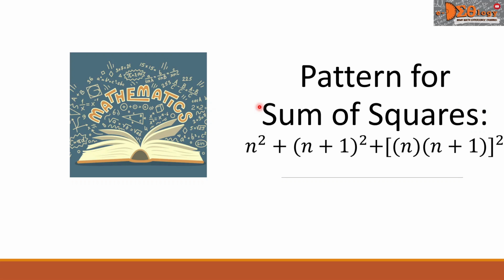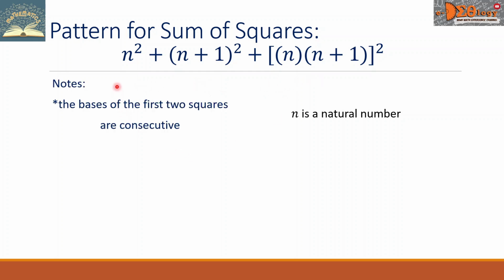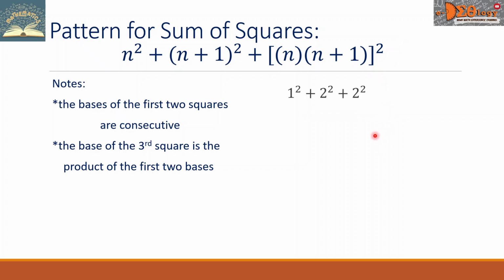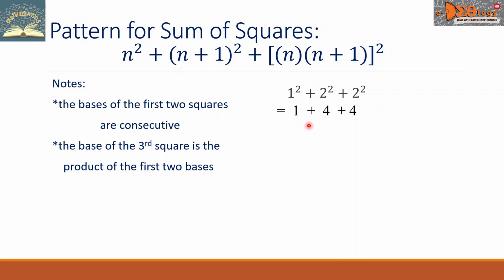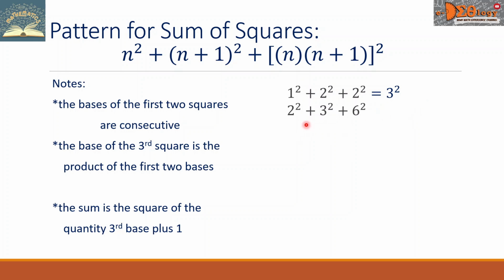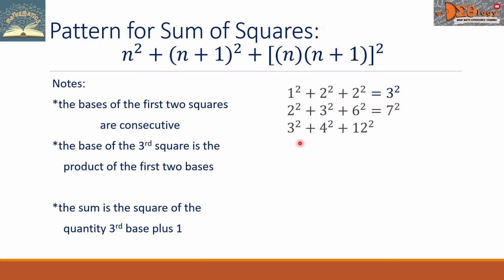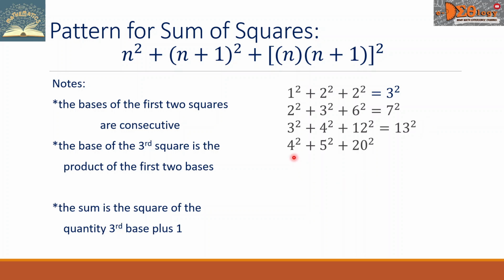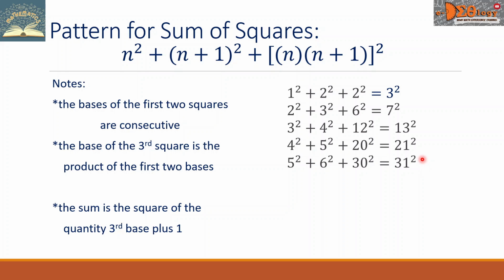Pattern for Sum of Squares: n^2+(n+1)^2 + [(n)(n+1)]^2